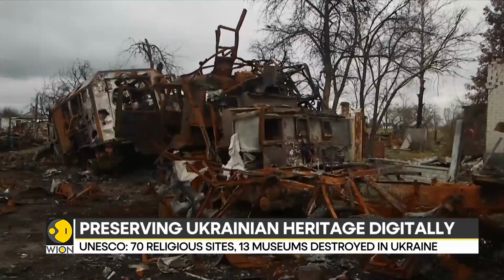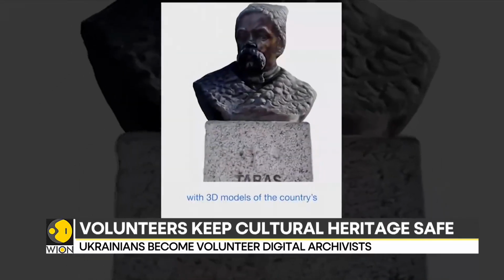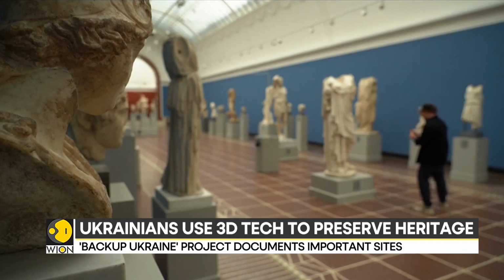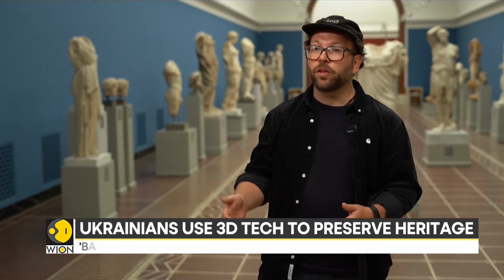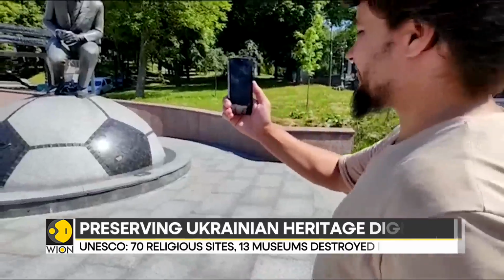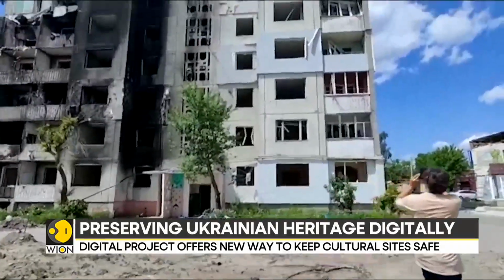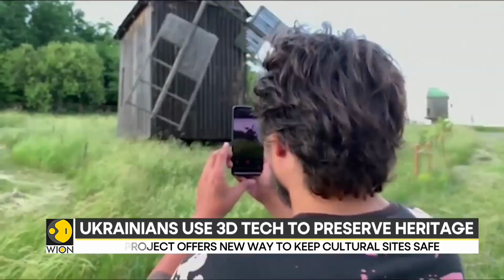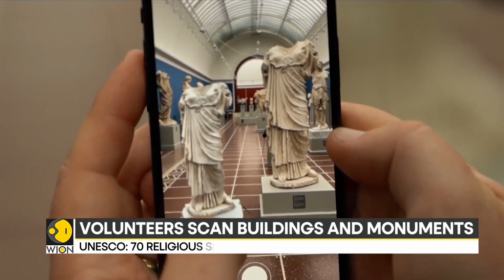Ukrainians use 3D tech to preserve the heritage as volunteers scan buildings and monuments | WION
Amid the ongoing Russian invasion of Ukraine, a few Ukrainians are using 3D tech to preserve the heritage. Volunteers are scanning buildings and monuments.